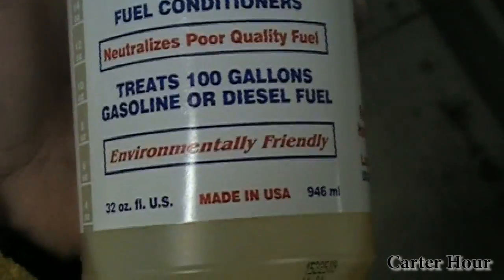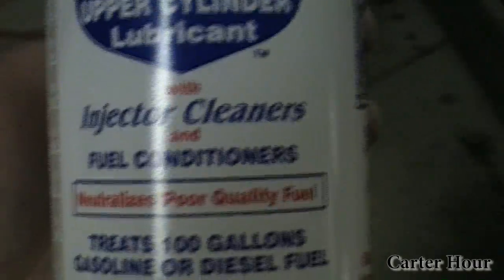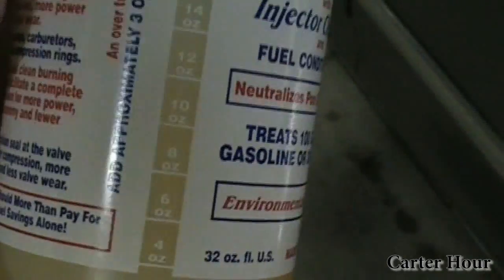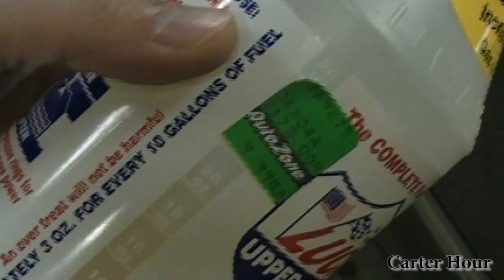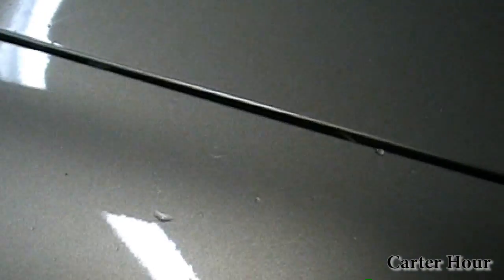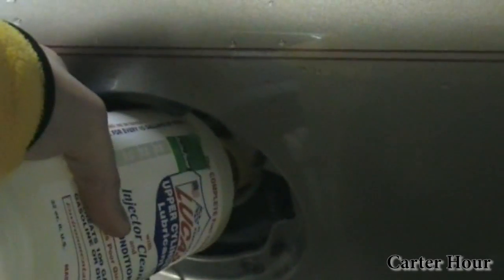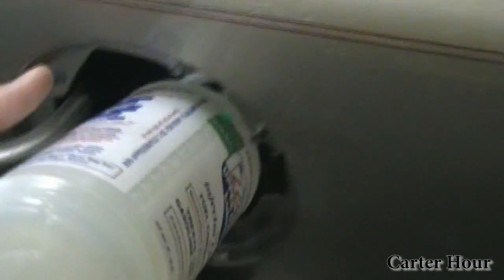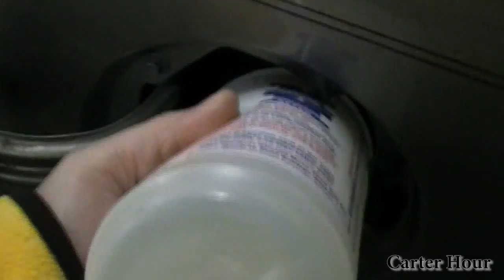CarterTalk Memo: CarTIP - Lucas Fuel Treatment